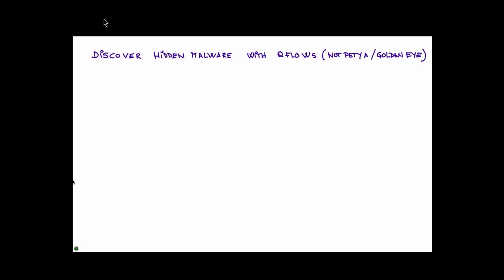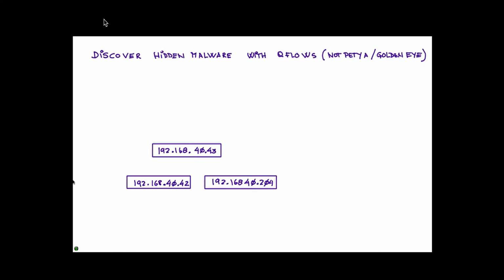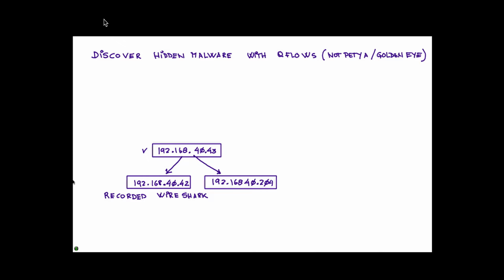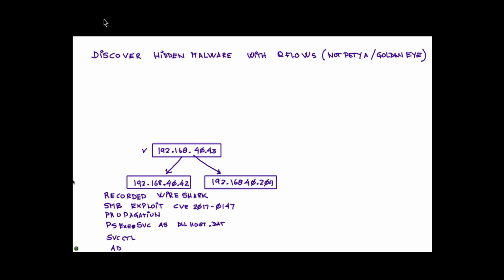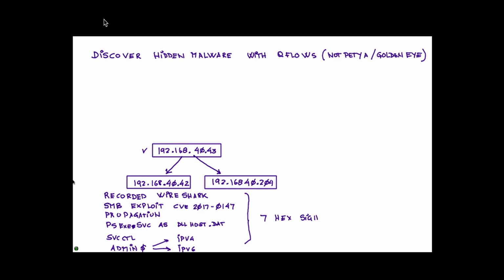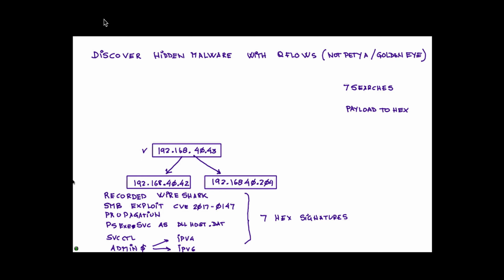Discover Hidden Malware with just QRadar Part 1: Introduction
Link to Box Folder with the Petya data and Video Index pdf file